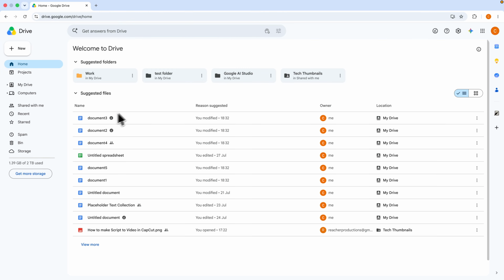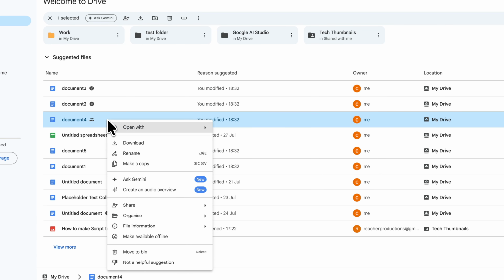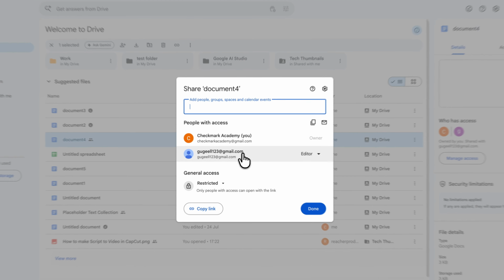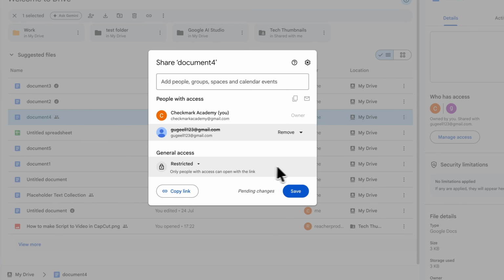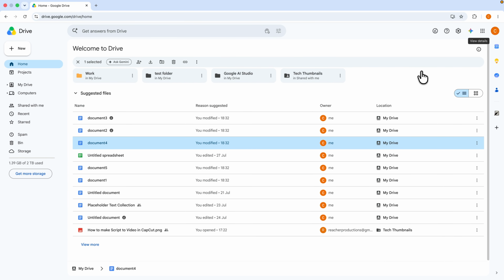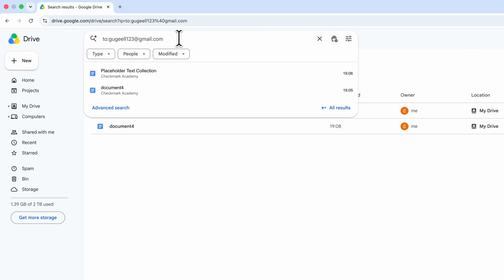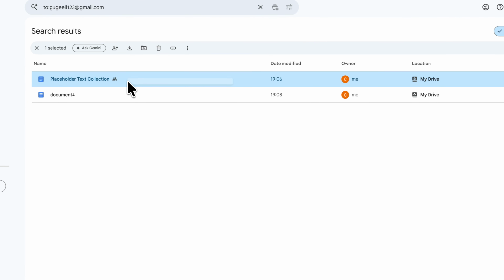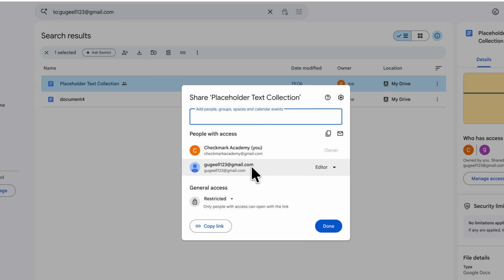How to See Who Has Access to Your Google Drive File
In this video, I show you how to see who has access to your Google Drive files.
You’ll learn how to identify shared files, open the file details panel, view all collaborators, remove or change permissions, and use the to: search filter to find every file shared with a specific person.
A simple guide to manage privacy and control who can view or edit your documents.